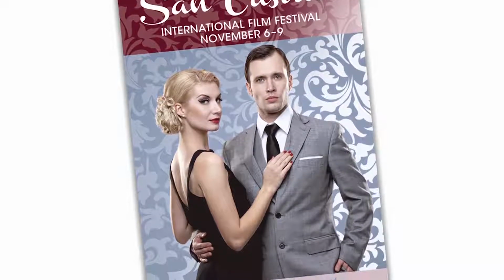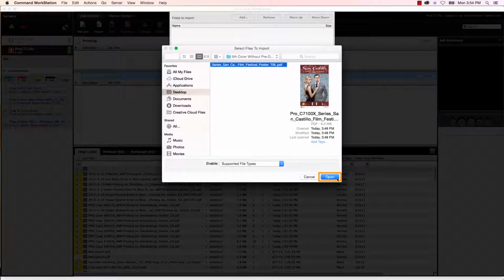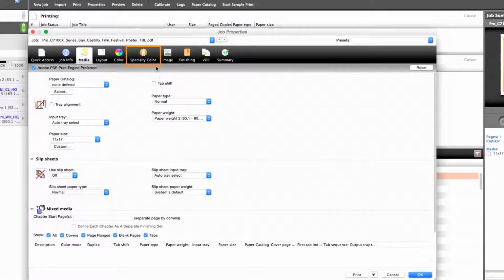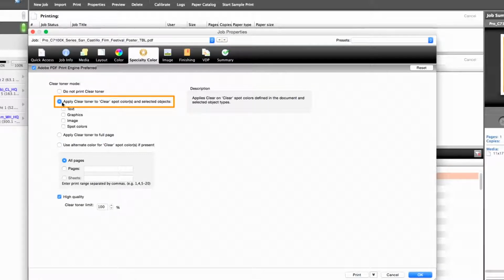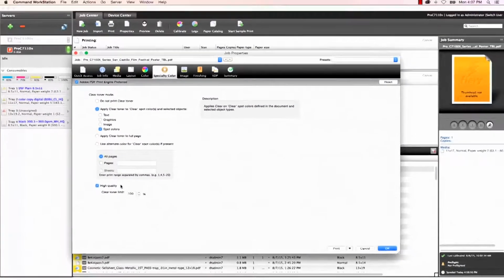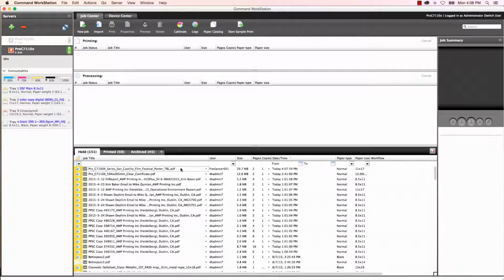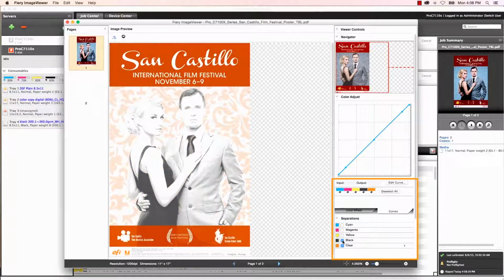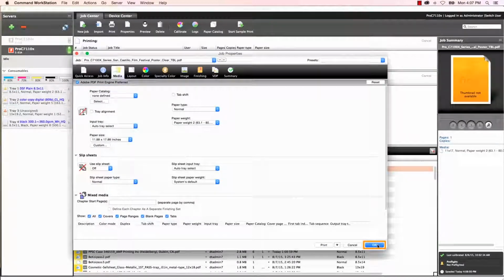Print a PDF file with an undefined Clear Spot Color - How To - Ricoh